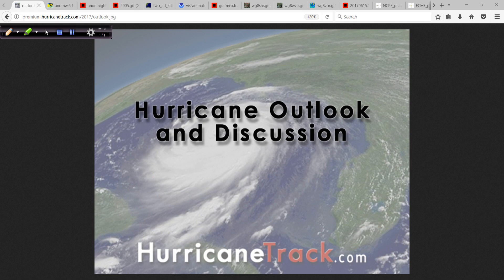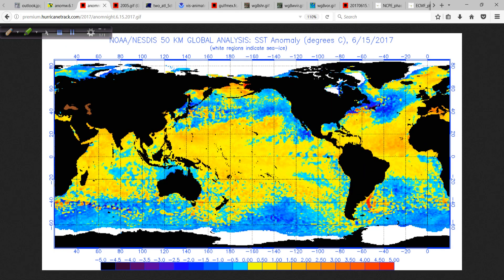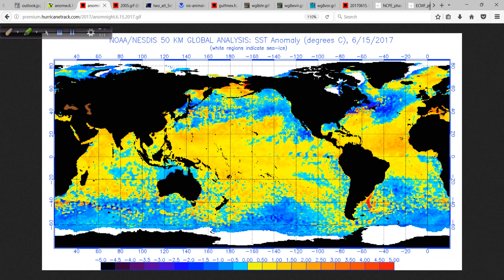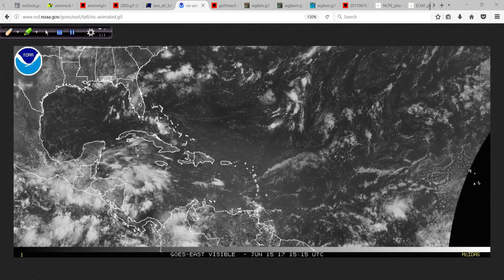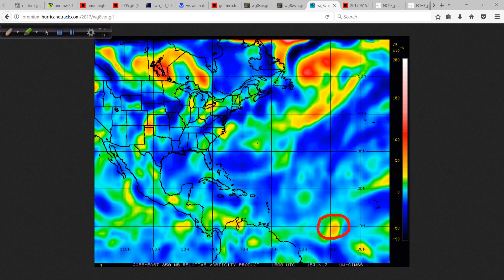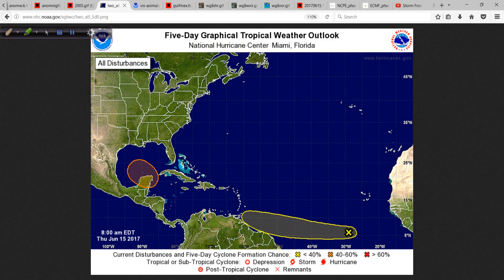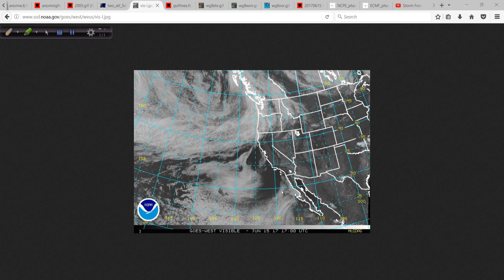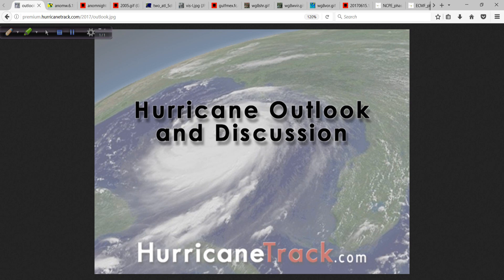June 15 Hurricane Outlook and Discussion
Tropics beginning to shows signs of having something develop. When and where? I take a look at the latest during today's update.